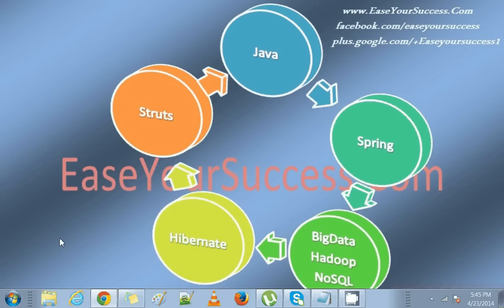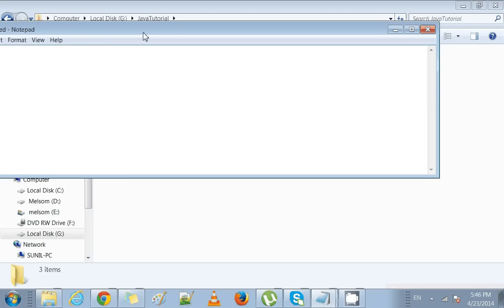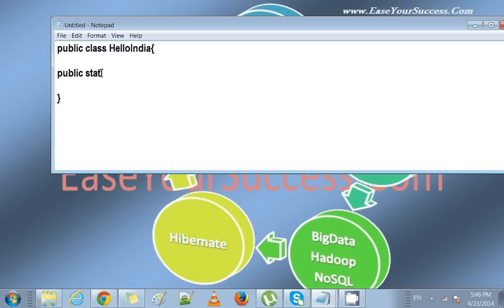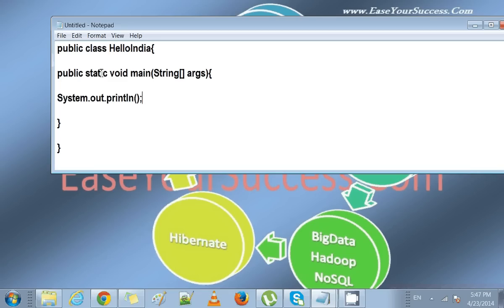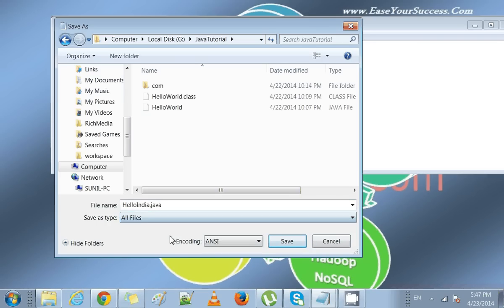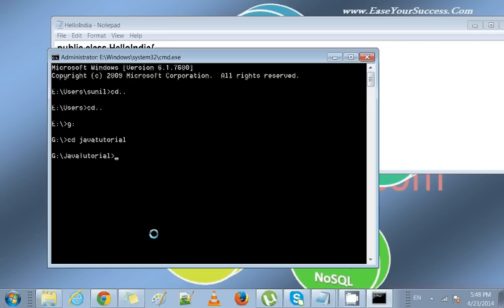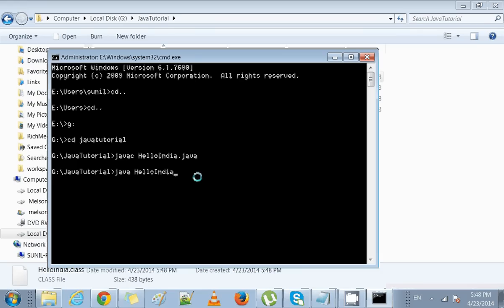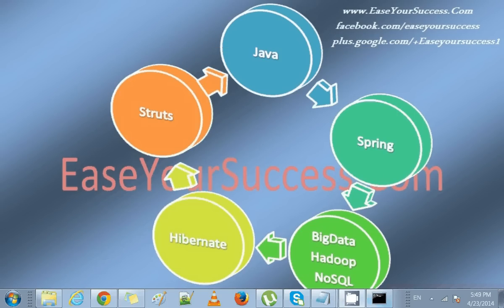First Java Program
This video explains how to write, compile and execute a simple Java program.